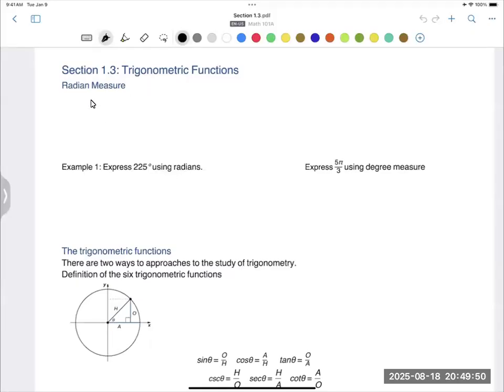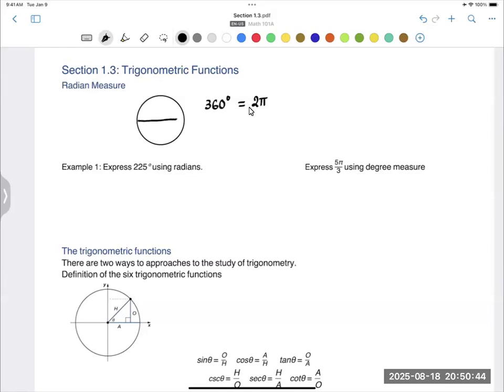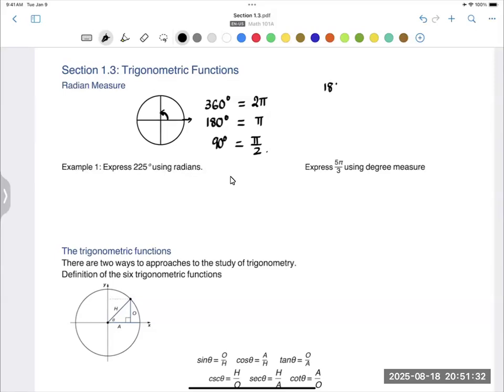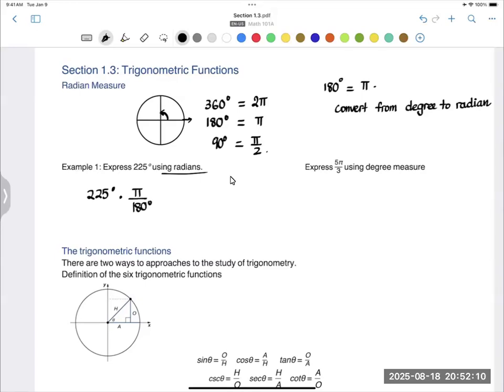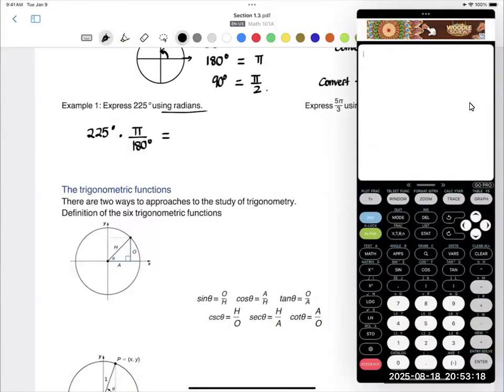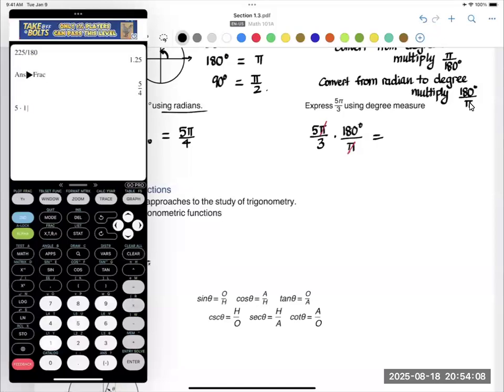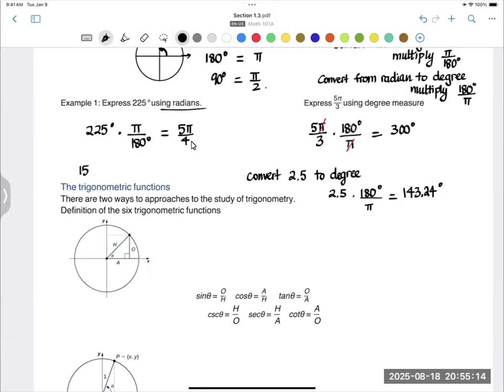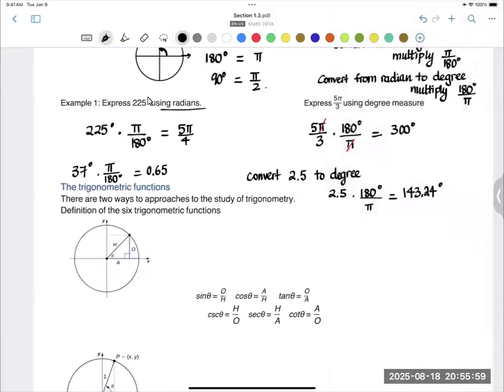Section 1.3 part 1: Converting degree to radian, and radian to degree.